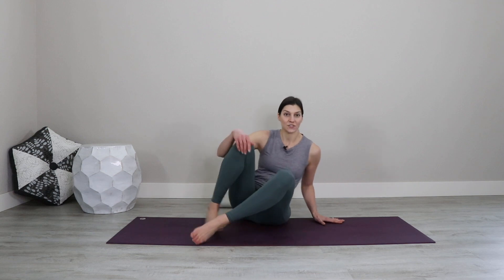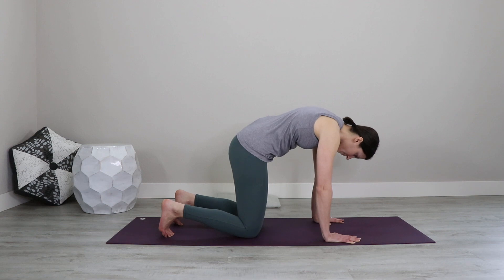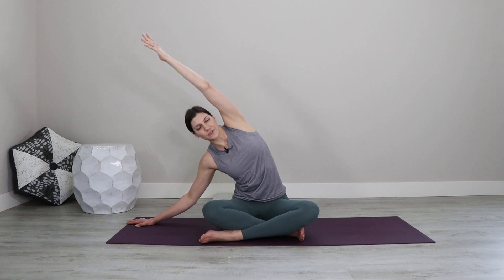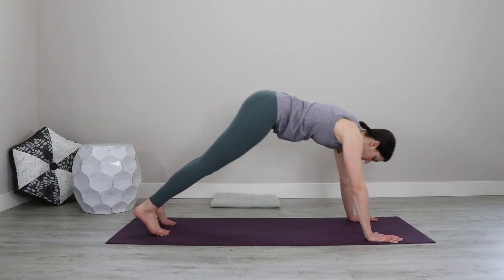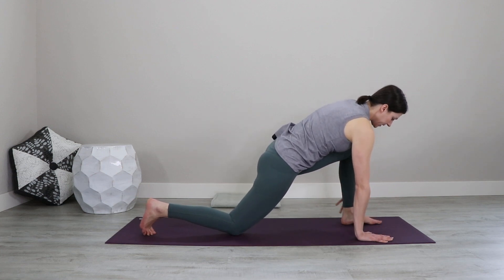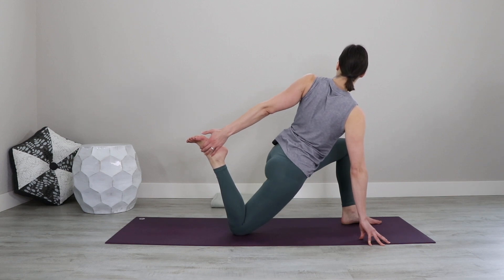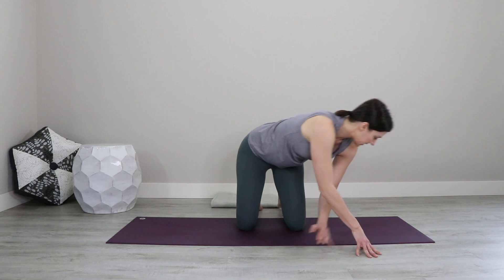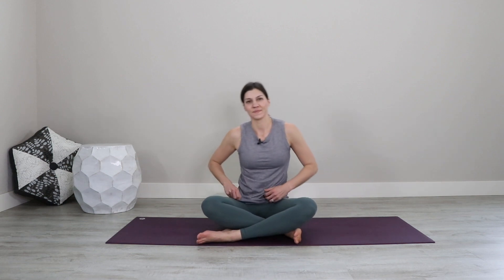10-Minute Morning Yoga for Positive Energy & Motivation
Prepare your body to sit in meditation with this 10-minute morning yoga practice for energy. After, try my 10-minute guided meditation for positive energy and motivation This simple, full-body yoga asana sequence will help you prepare your body and mind so you can sit comfortably during meditation. Start your day with this morning ritual to bring more energy and motivation into your life, relationships, and work.

If you appreciated this class and have the means, consider donating so that I may continue to make yoga classes available to all for free.

📘 MY BOOK: Restorative Yoga: Relax. Restore. Re-energize

Restorative Yoga Props I Use

B, Halfmoon Prop Names:
Yoga Blanket (Everyday Blanket)
Yoga Bolster Flat (Cotton Regular Bolster)
Yoga Bolster Round (Cotton Cylindrical Bolster)
Yoga Strap (8' Essential Studio Strap)
Yoga Blocks (Foam Block 4")
Eye Pillow (Cotton Eye Pillow Unscented)

Morning Yoga Sequence
00:18 Table Into Cow/Cat
02:03 Seated Side Bend (right)
02:32 Interlace Fingers Arms Overhead
02:43 Seated Side Bend (left)
03:24 Table Into Downward Facing Dog
04:08 Low Lunge (right)
04:20 Twisted Lunge
04:36 Optional Foot Hold
05:06 Gate Pose with Thoracic Spine Twist
05:56 Thread The Needle (left)
06:26 Plank to Downward Facing Dog
06:45 Low Lunge (left)
06:57 Twisted Lunge
07:11 Optional Foot Hold
07:47 Gate Pose with Thoracic Spine Twist
08:27 Thread The Needle (right)
09:02 Downward Facing Dog
09:31 Seated Pose for Meditation

I'm Caren Baginski, yoga therapist (C-IAYT), author of Restorative Yoga: Relax, Restore, Re-energize, and the creator of Being Enough. I've been teaching yoga and meditation since 2009 and I live in Denver, Colorado, USA.

When participating in a physical program there is the risk of injury. Please consult a healthcare professional before beginning. You understand and acknowledge that you are fully responsible for any and all risks, injuries, or damages, known or unknown, which might occur as a result of your participation. Caren Baginski is not providing health care, medical, or nutritional therapy services, or attempting to diagnose, treat, prevent or cure any physical, mental or emotional issue, disease or condition.